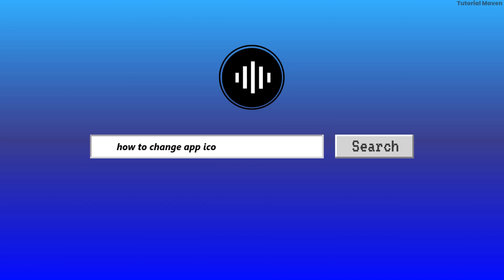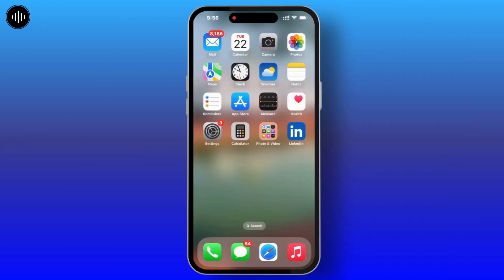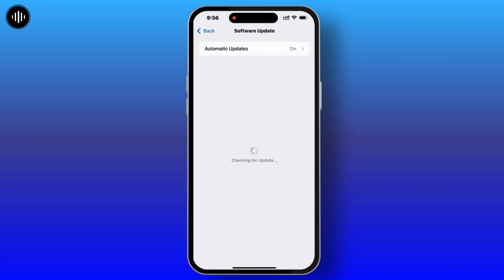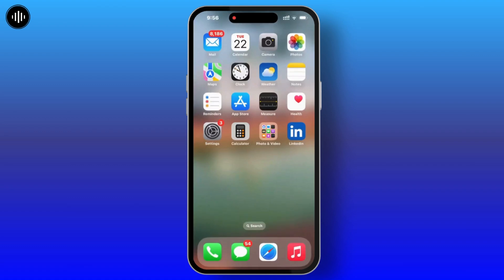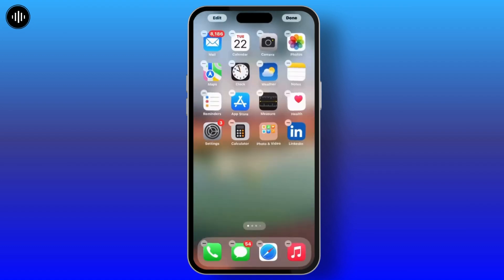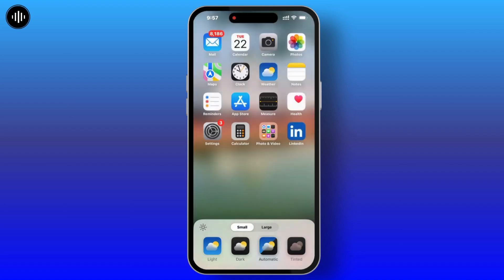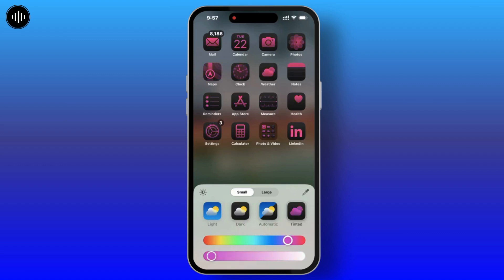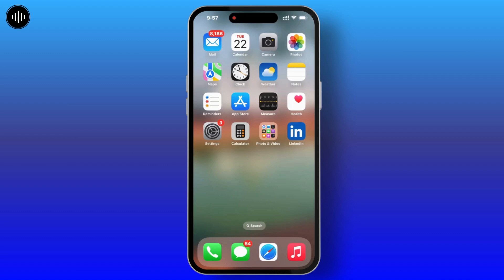How to Change App Icon Colors on iOS 18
How to Change App Icon Colors on iOS 18! Want to personalize your iPhone by changing the app icon colors on iOS 18? This video will guide you through the easy steps to customize your app icons and make your home screen uniquely yours. Whether you're asking, "How do I change app icon colors?" or looking for a quick tutorial on the latest iOS features, this guide has you covered. Discover how to give your apps a fresh look and enjoy a more personalized experience on your device. Watch now to learn how to change app icon colors on iOS 18 today!

Timestamps:
00:00 How to Change App Icon Colors on iOS 18
00:10 How Do I Change App Icon Colors?